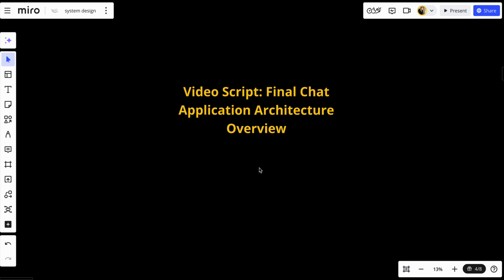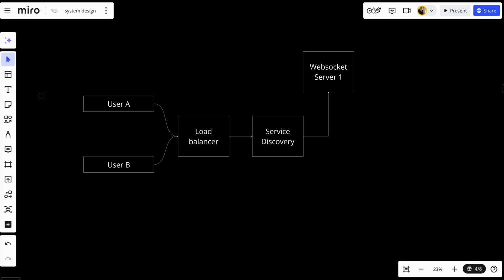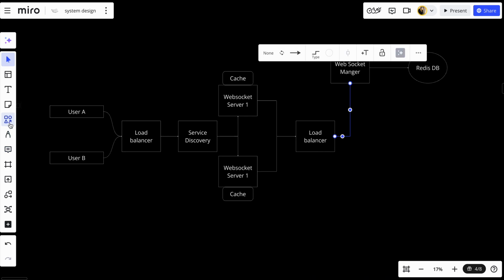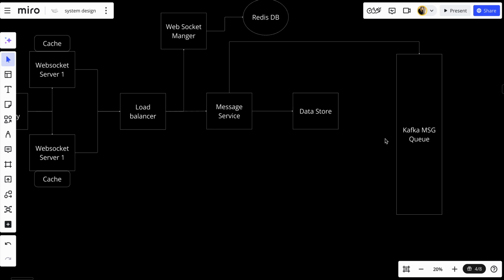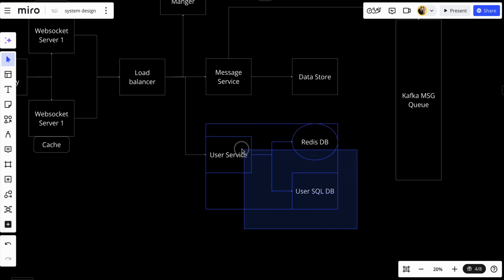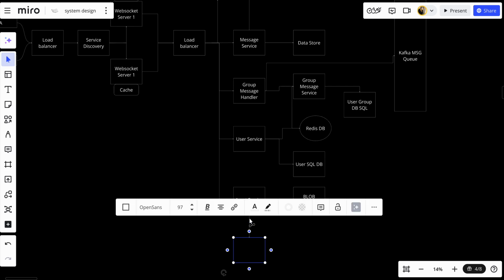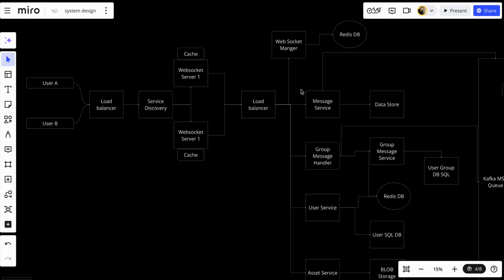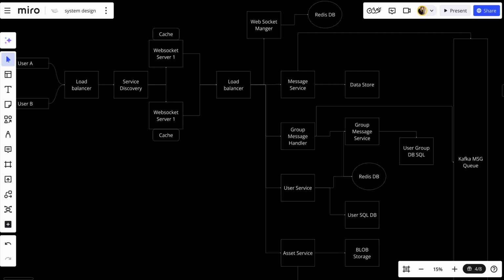Final Chat Application Design Overview | System Design of a Chat App